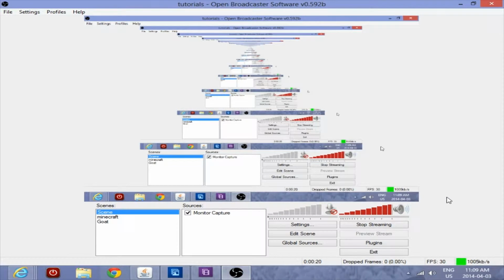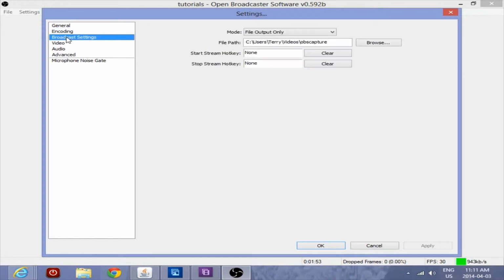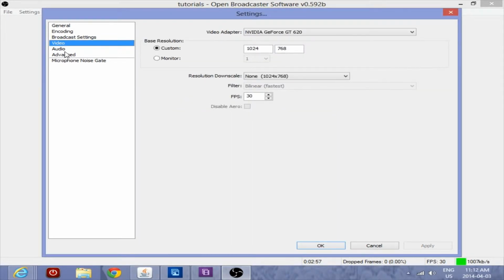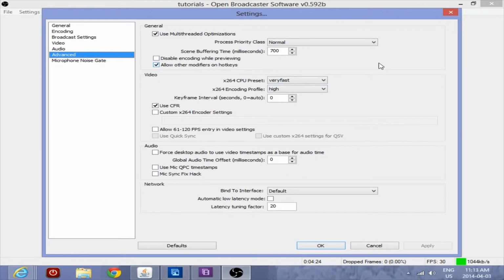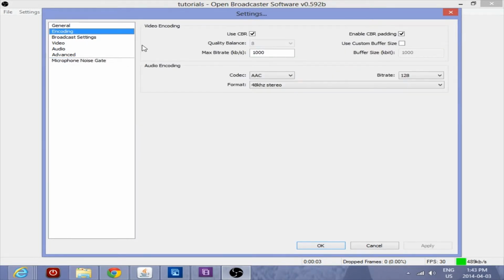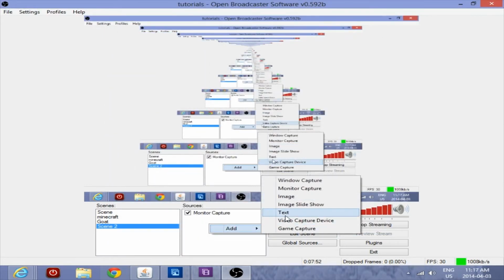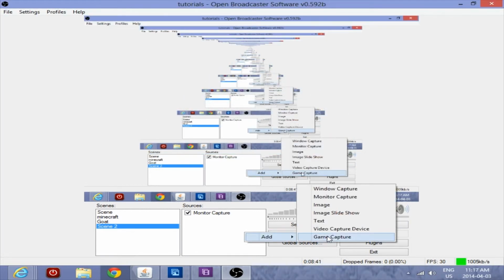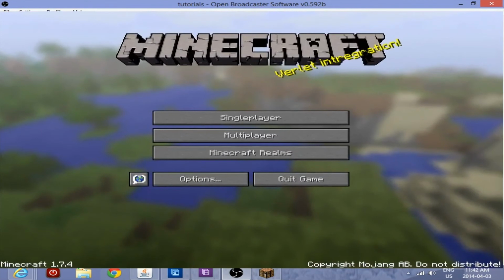Open Broadcaster Software Game Capture Recording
Tutorial on how to do game or monitor capture for free!  This is an awesome program whether you are trying not to spend money or you just like a good program.  Minecraft, Twitch Streaming... whatever, it's all great!

We are putting together a bunch of 'how to videos' aimed at youtubers.